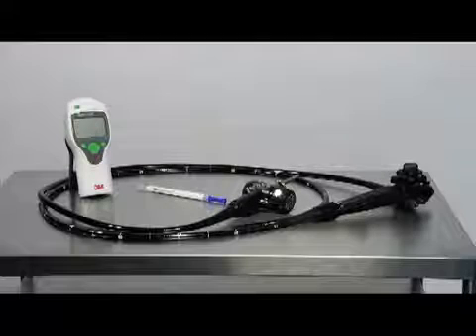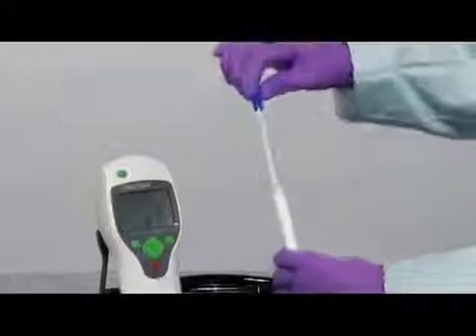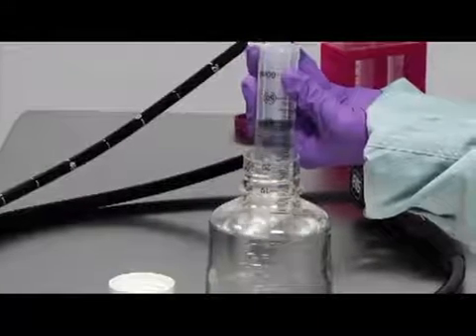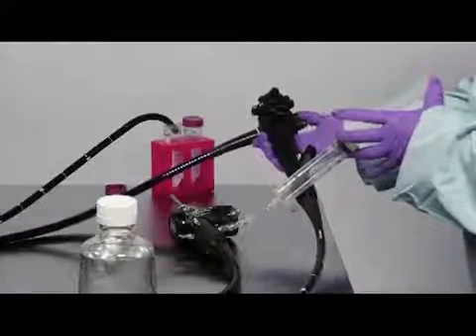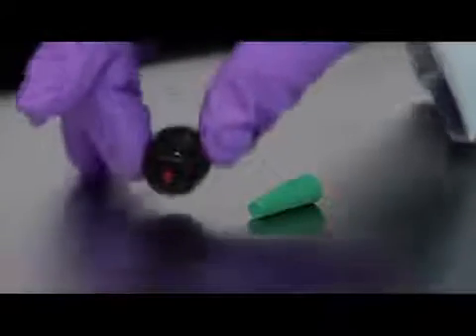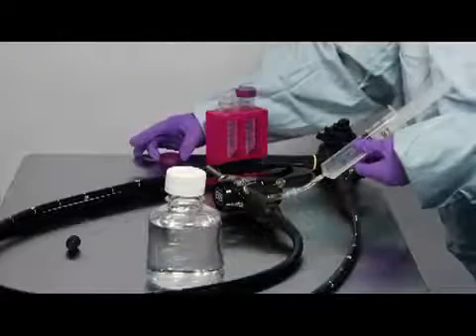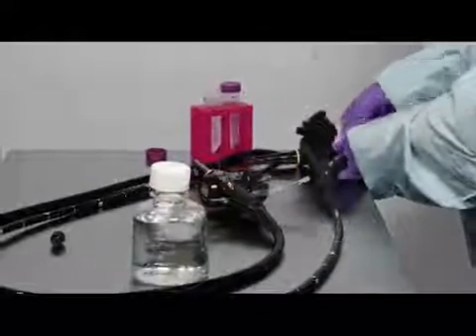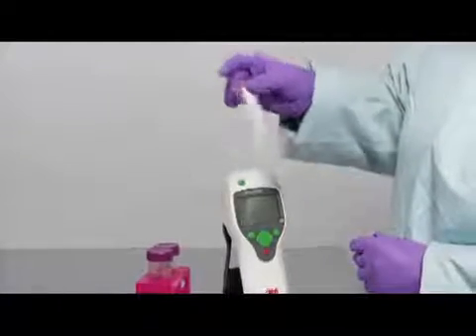3M™ Clean Trace™, ATP-mätning endoskop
Provtagningsprotokoll för ATP-mätning av endoskop.